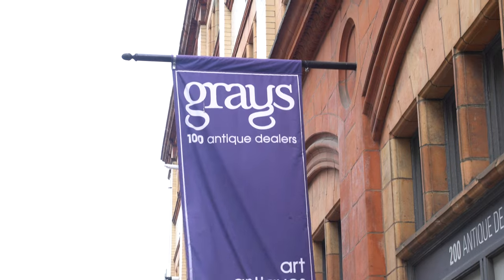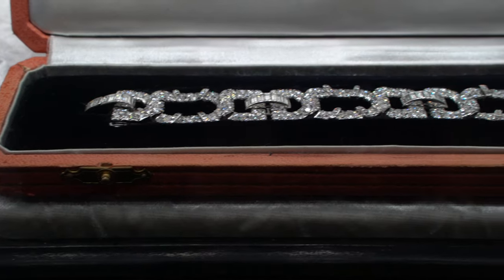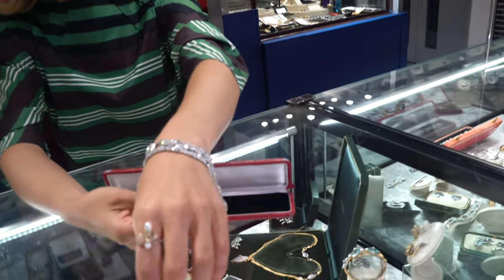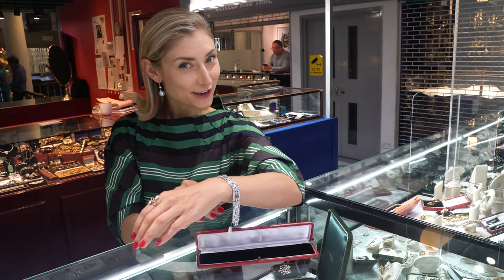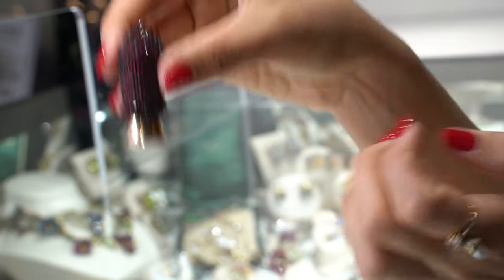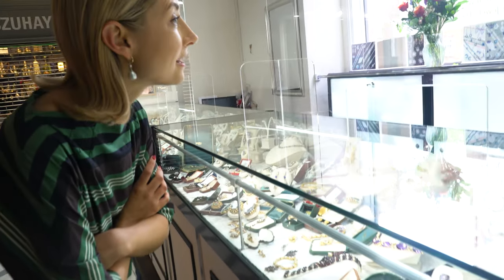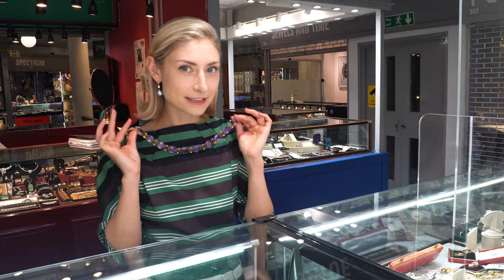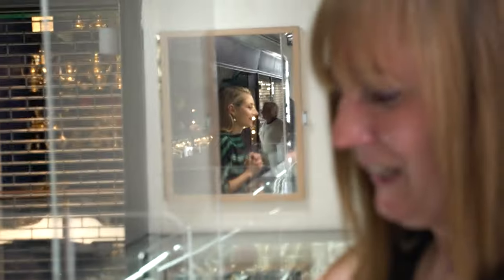Jenny Walton Tries on 1930s Cartier at Moira Fine Jewellry | Out of the Vault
Renowned style-maker (and 1stDibs' unofficial Illustrator) Jenny Walton stops into Moira Fine Jewellry in London with jewelry expert Claire Frost for the latest episode of our Out of the Vault series. A 1930s diamond and platinum bracelet by Cartier initially catches her eye, but it's the garnet-encrusted stamp from around 1850, used with wax to seal letters, she finds most intriguing. "Everything is looking pretty much as perfect as it was when it was made," Jenny says. Now that is something to write home about.

Video by Jesse Simon

0:00 - Jenny Walton visits Moira Fine Jewellry in London
0:26 - Cartier Art Deco Diamond and Platinum Bracelet, circa 1935
0:38 - Cartier Diamond and Platinum Bracelet, circa 1930
1:01 - Garnet Silver and Gold Desk Seal, circa 1850
1:22 - Amethyst and Gold Riviére Necklace and Earrings Suite, circa 1880
1:55 - Bohemian Garnet Bracelet, circa 1900